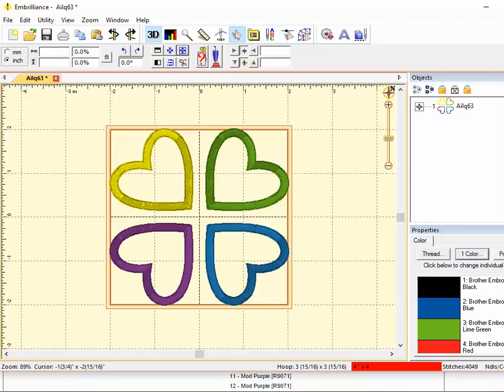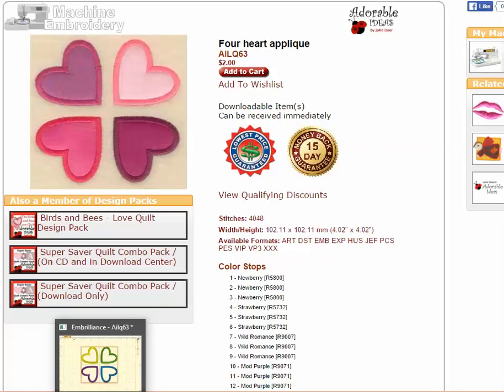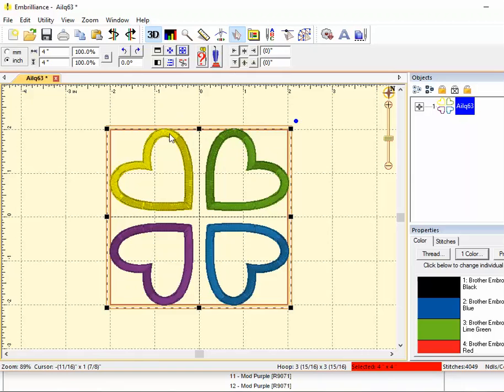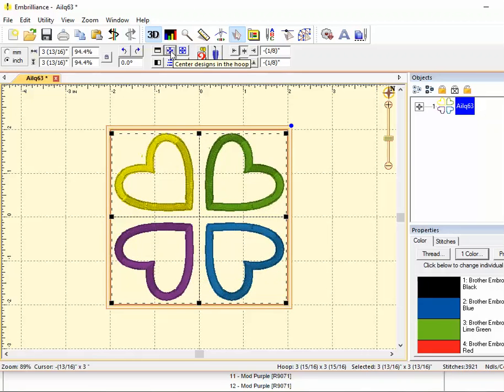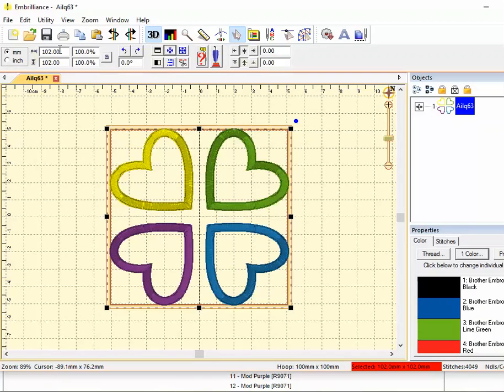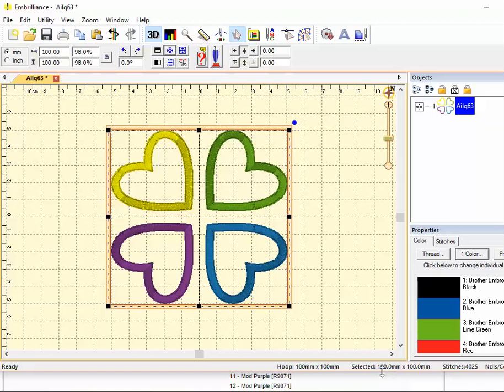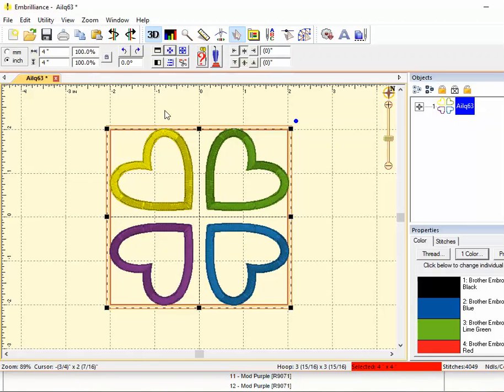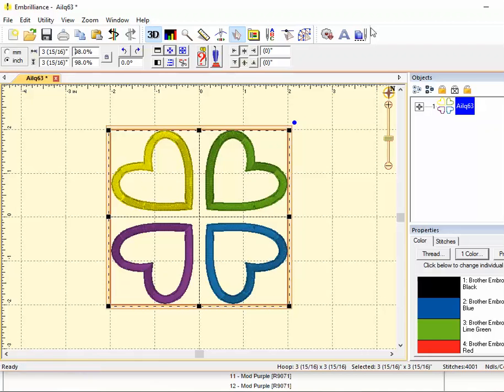Embrilliance Tips: Resize in Essentials for 4" hoop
A common embroidery machine limitation is the 4" size.  This video shows how to resize a design which is slightly too large, so that your machine will read it.  Software being used is Embrilliance Essentials.